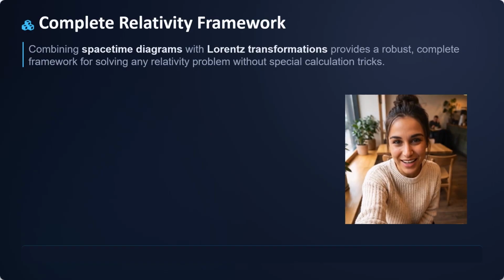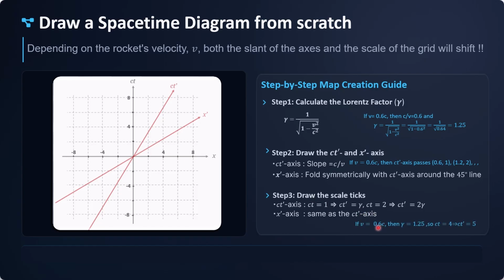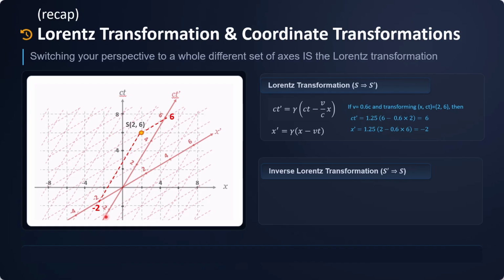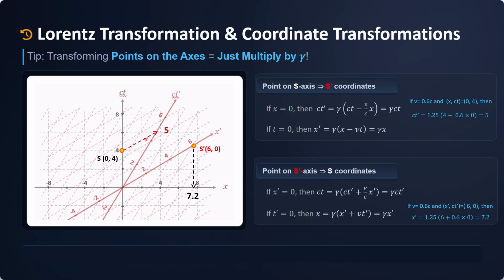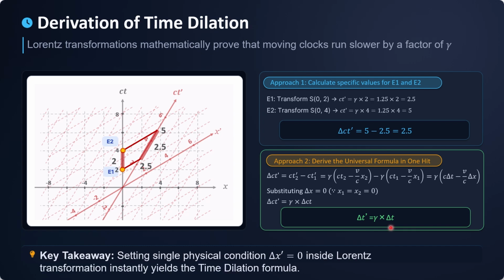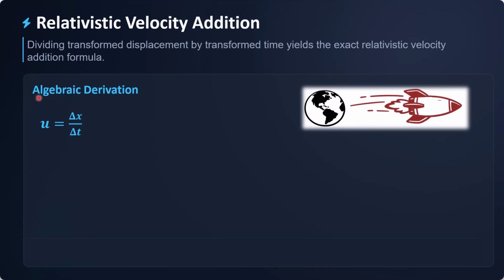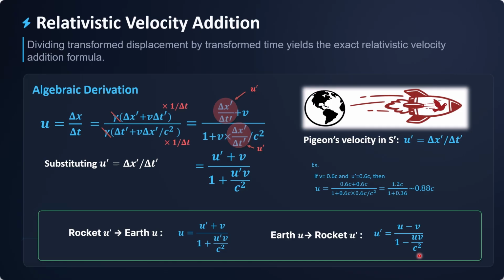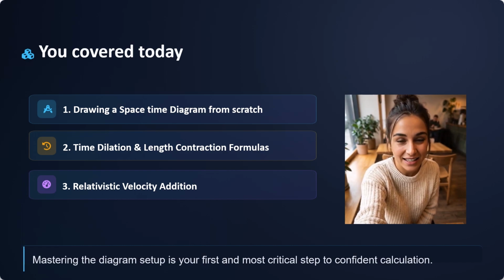Special Relativity Math Hack! Spacetime Diagram × Lorentz = PERFECT CLEAR! ⚔️ | IB Physics aligned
This video provides a comprehensive guide to Special Relativity. By combining Spacetime Diagrams with exact Lorentz Transformation equations, this session delivers a systematic framework to solve relativistic mechanics problems with high precision.

Key Learning Outcomes:
• Step-by-step construction of Spacetime Diagrams from scratch, including axis tilting (c/v) and scale tick adjustments using the Lorentz factor (γ).
• Mathematical derivation and proof of Time Dilation and Length Contraction using Lorentz and Inverse Lorentz Transformations.
• Algebraic solution for Relativistic Velocity Addition and mathematical verification of the Cosmic Speed Limit (c).
• Real-world application connecting Special Relativity to high-energy Particle Physics (Atmospheric Muon Decay).

⏱️ TIMESTAMPS / CHAPTERS
0:00 - Introduction & Relativity Climax!
0:46 - The 3 Treasures to Unlock Today
1:56 - Treasure 1: How to Draw a Spacetime Diagram from Scratch
4:45 - Recap: The Lorentz Transformation Equations
7:56 - EL'S HACK: Instant Axis Transformation Trick
9:54 - Treasure 2-1: Math-Hacking Time Dilation
12:55 - Treasure 2-2: Math-Hacking Length Contraction
15:20 - Treasure 3: Relativistic Velocity Addition Formula
19:16 - Real-World Quest: Muon Decay & Cosmic Speed Limit
21:18 - Level Up & Ending